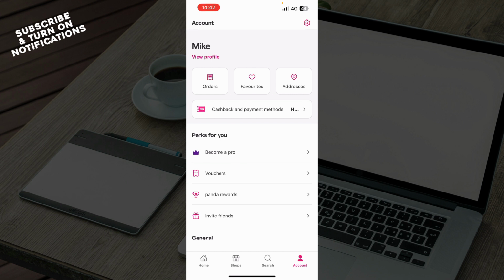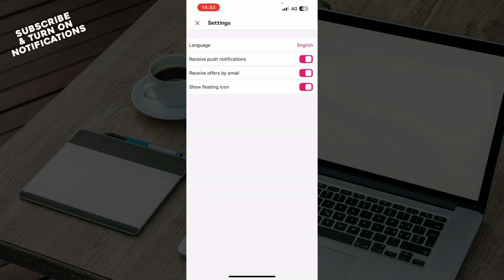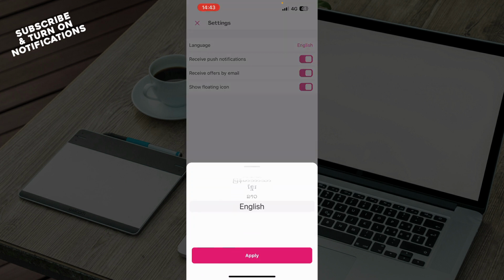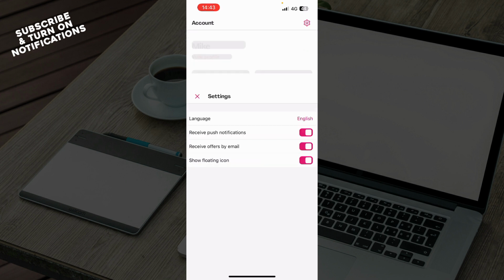How To Change Language on Foodpanda (Quick Tutorial)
In this video I will show you How To Change Language on Foodpanda. It would be good if you watch the video until the end so that you don't miss important steps.